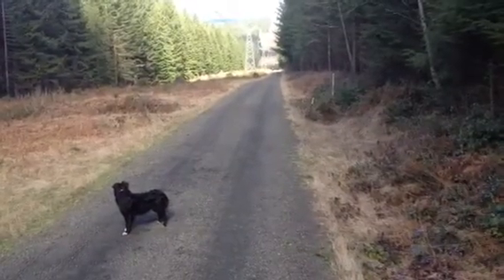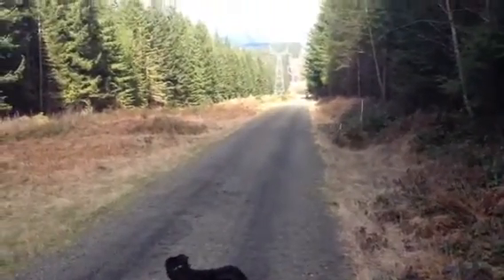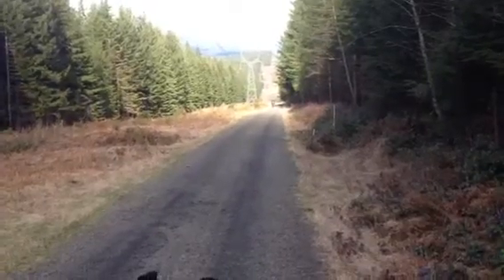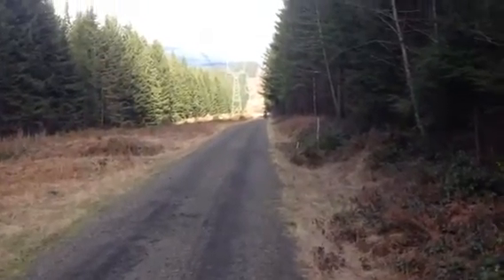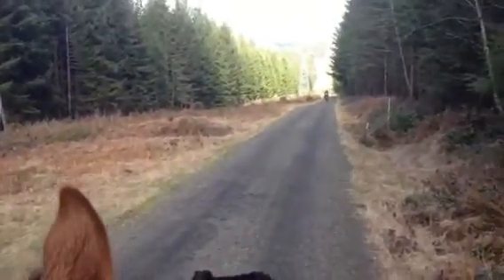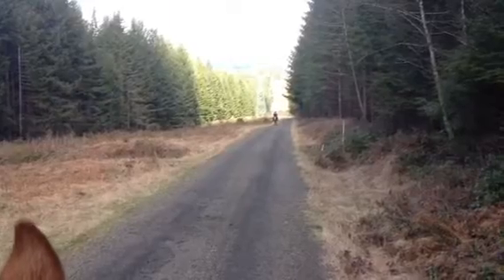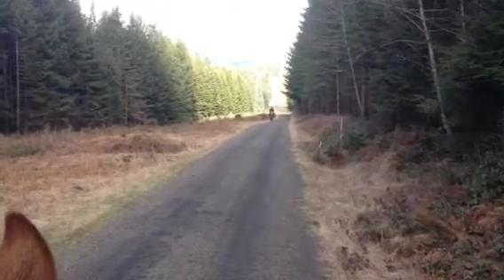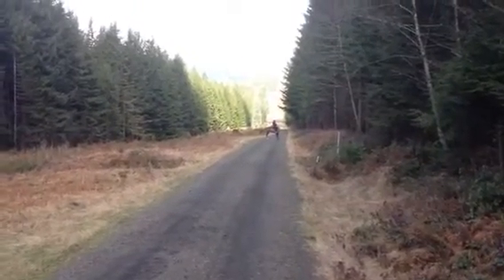Working the young'ns